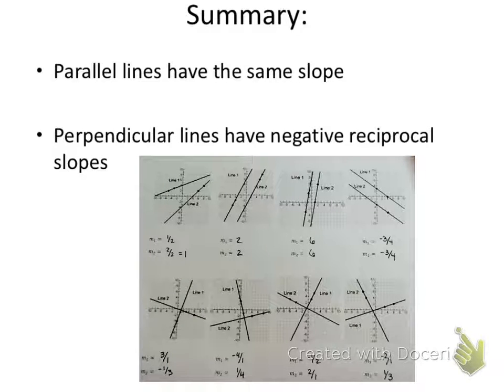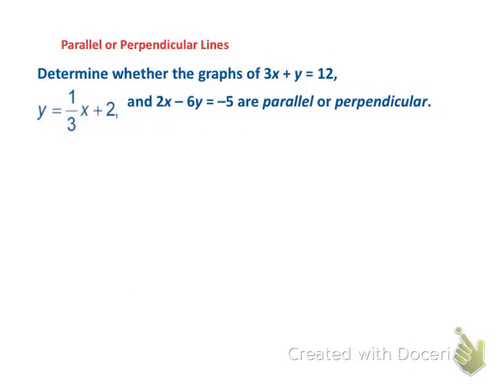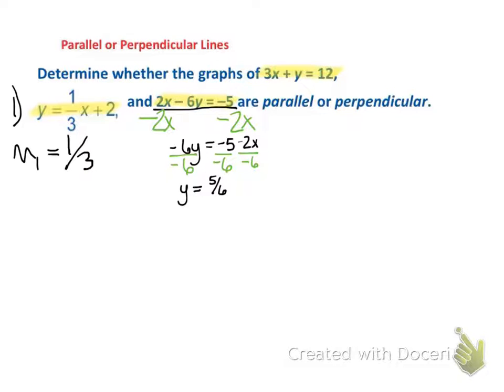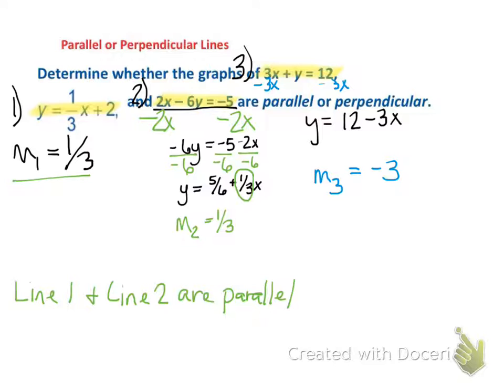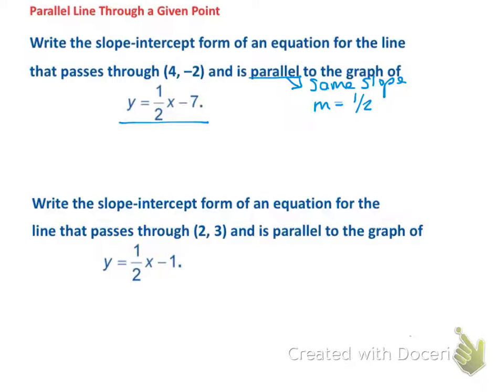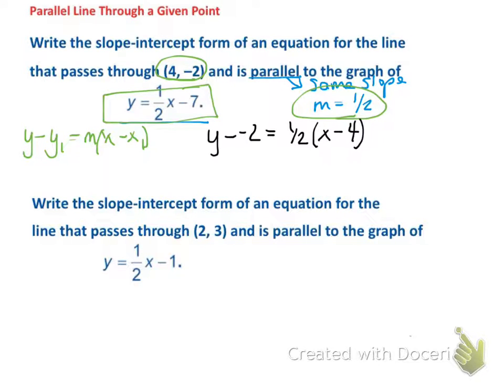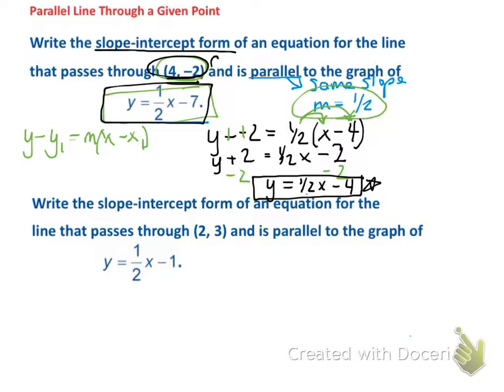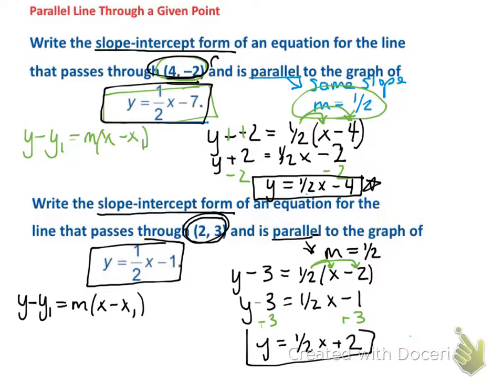ch. 4-4 parallel lines